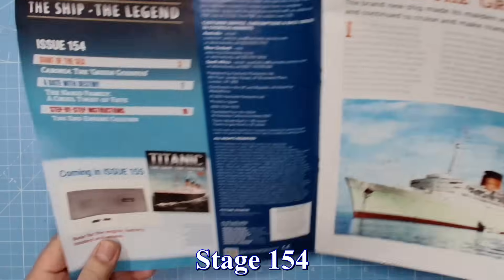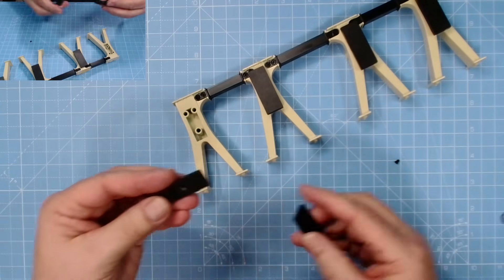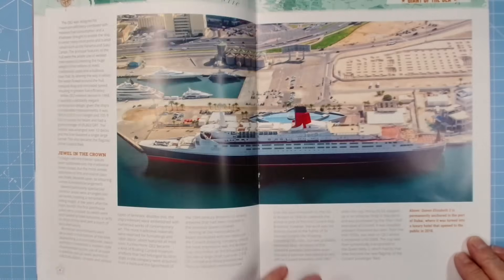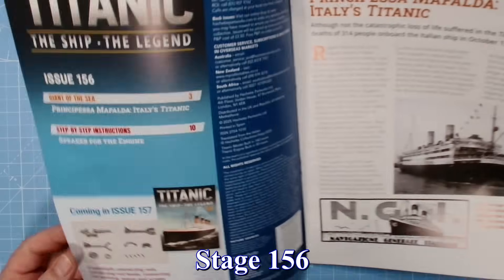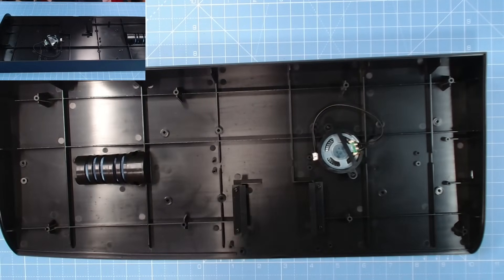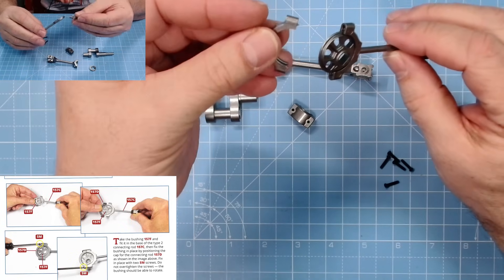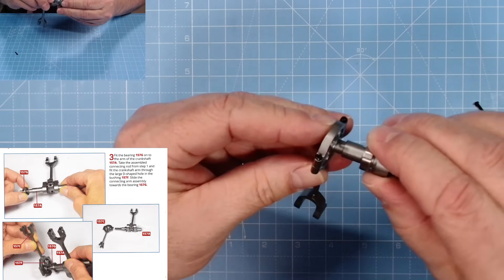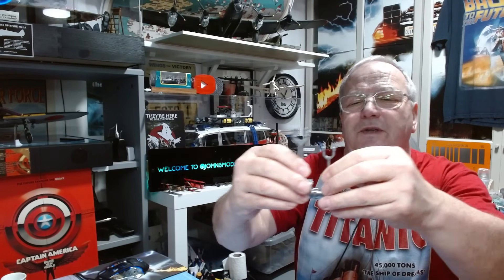Build the Titanic Port engine Stages 154 to 157 from Hachette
Hi all, welcome to my build of the Titanic Port side reciprocating engine.
In this video we add the end column and fit a speaker and battery brackets to the base, also we fit connecting rods onto the first crankshaft.

00:00  Introduction
00:17  Welcome
00:49  Stage 154
04:09  Stage 155
06:16  Stage 156
08:08  Stage 157
12:20  Finale